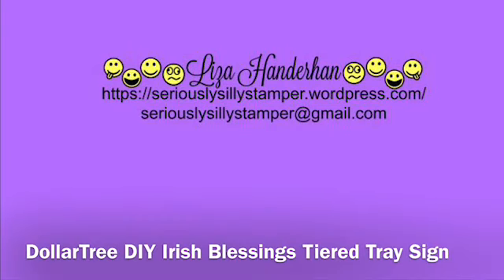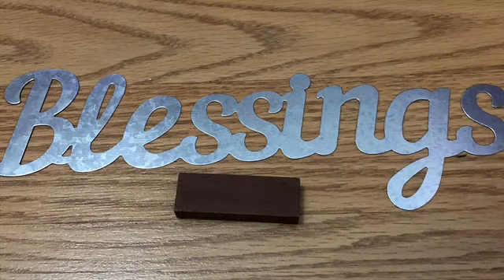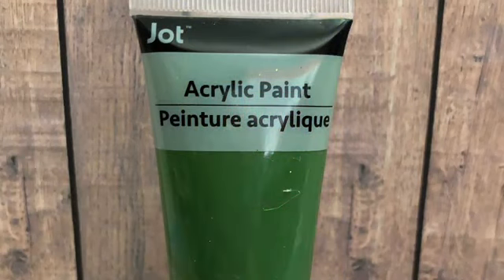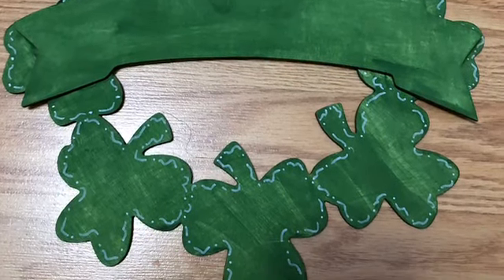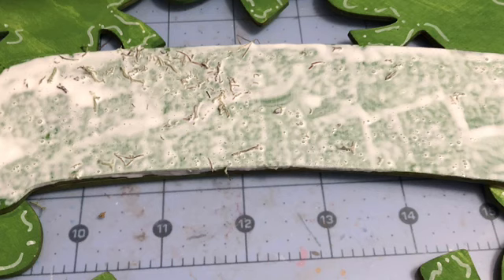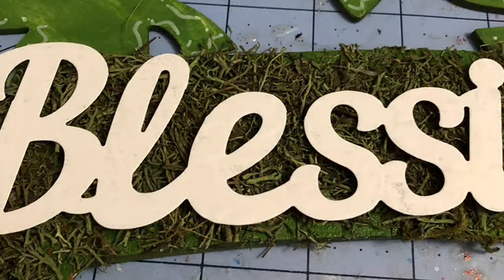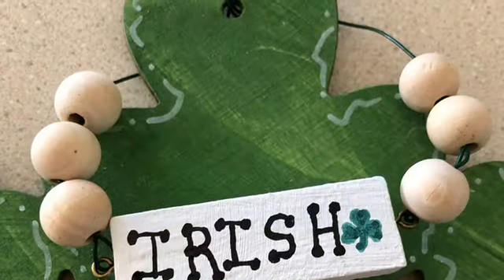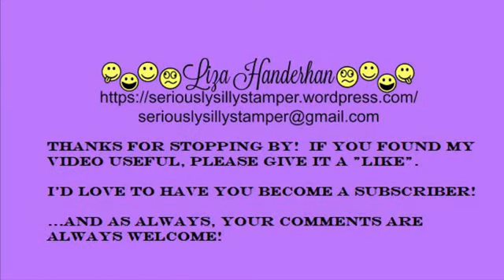DollarTree DIY Irish Blessings Tiered Tray Sign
Quick little project made specifically for my tiered tray but can easily be added to a front door as well!